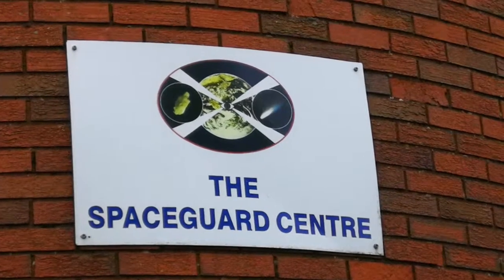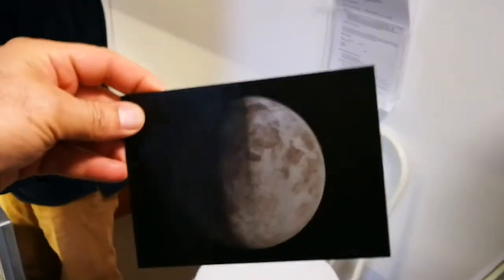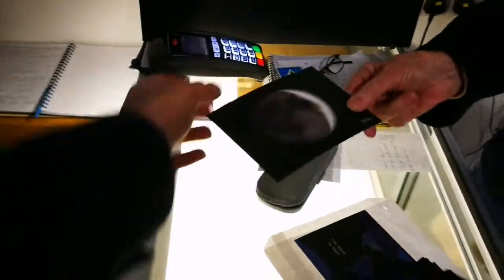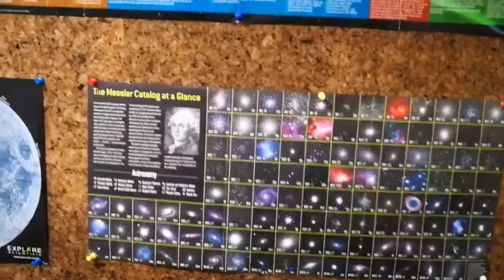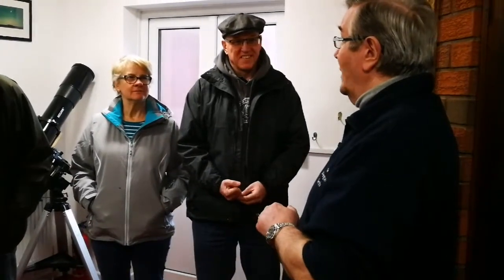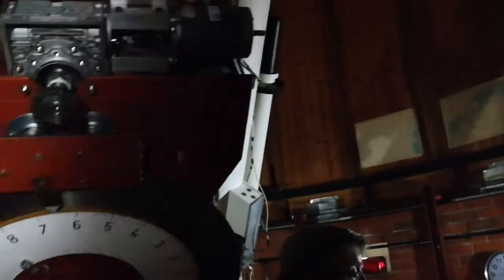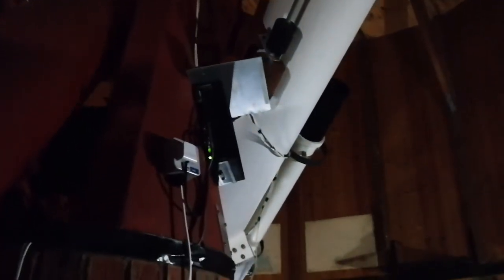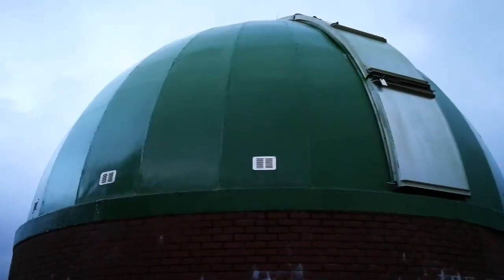The Spaceguard Centre, Planetarium, Asteroids & Near Eearth Objects Observatory In Wales: A Tour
The Spaceguard Centre,
Llanshay Lane,
Knighton, Powys,
LD7 1LW. United Kingdom.